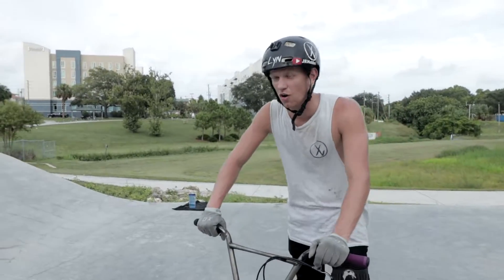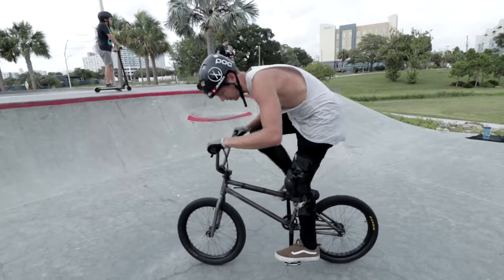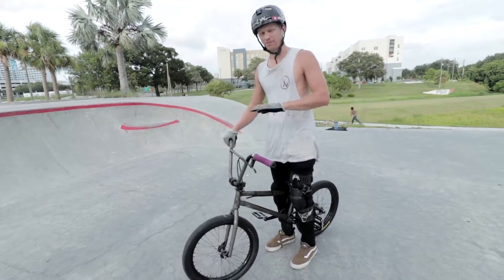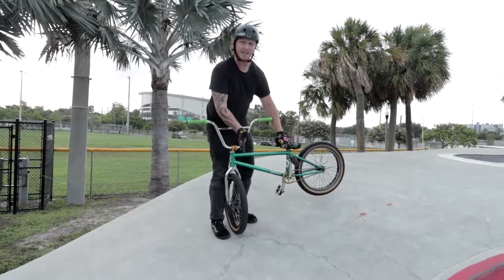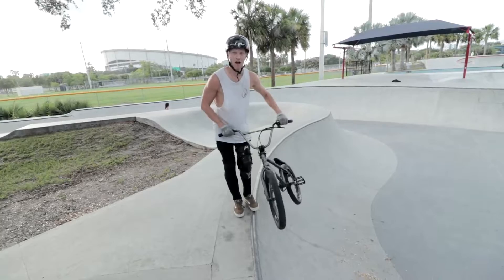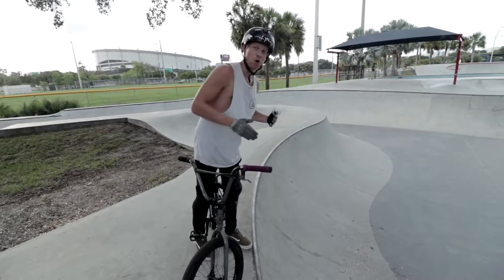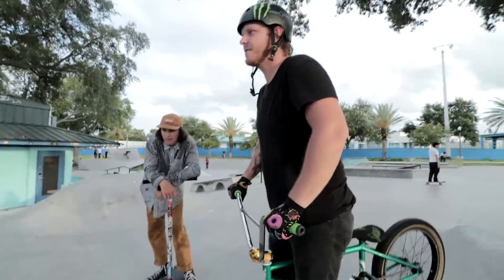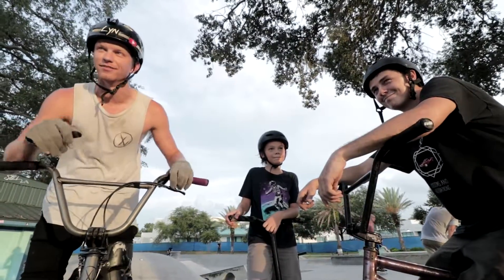HOW TO FOOTJAM TAILWHIP EASY! (Flat, Bank and Quarter)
Thomas and I go step by step on how to do a footjam whip flat, on a bank and on a quarter then we do some footjam tailwhip variations!